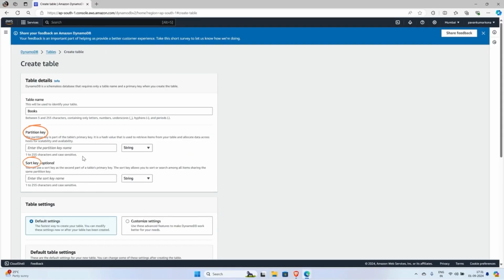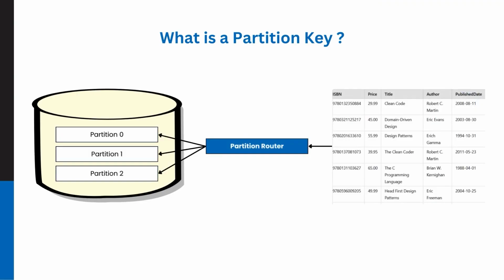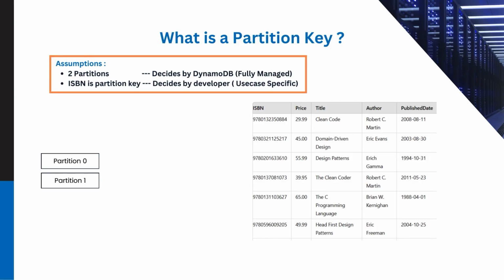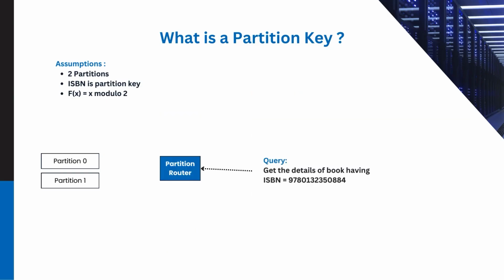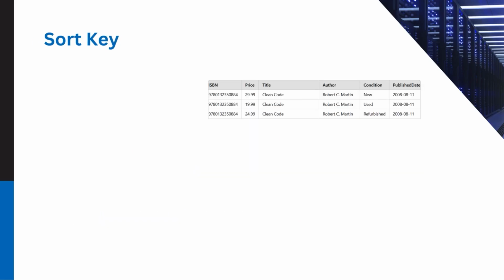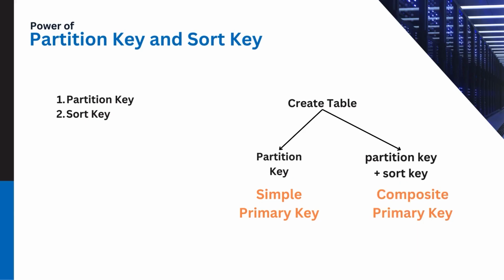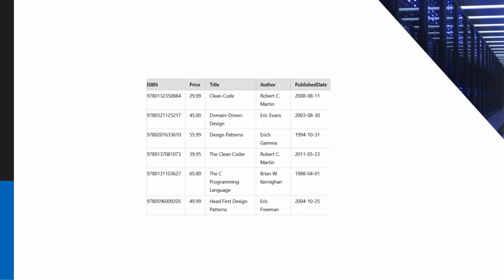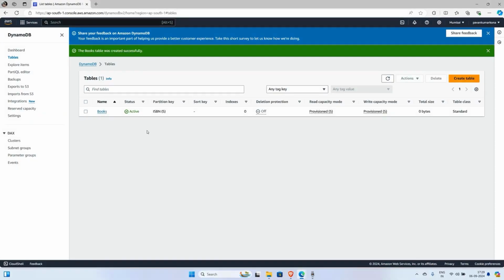Power of partition key and sort key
🔑 Power of Partition Key and Sort Key in DynamoDB | Mastering NoSQL Table Design
Confused about how partition keys and sort keys work in DynamoDB? In this in-depth video, we break down the real power behind these keys and how they impact performance, scalability, and efficient data access in your AWS NoSQL applications.

🚀 What you’ll learn:

What is a partition key and why it's critical in DynamoDB

Role of the sort key in organizing and querying data

How the composite key model works

Best practices for choosing partition/sort keys

Real-world design patterns using partition and sort keys

Avoiding common pitfalls in DynamoDB key design

💡 Ideal for developers, architects, and AWS learners who want to design scalable and high-performing DynamoDB tables with a solid understanding of how data is stored and retrieved.